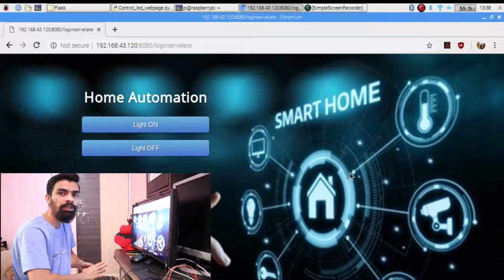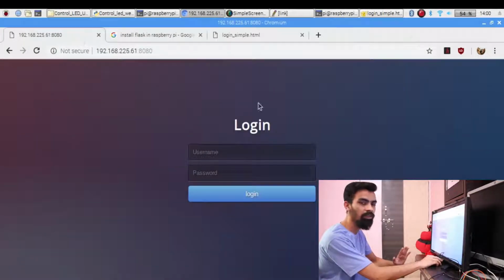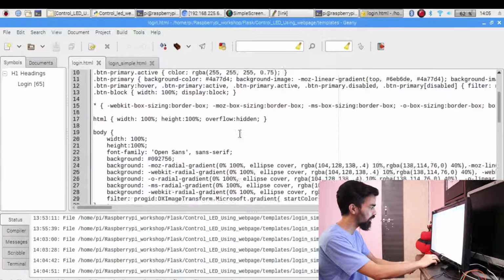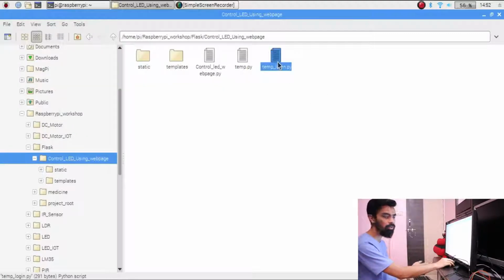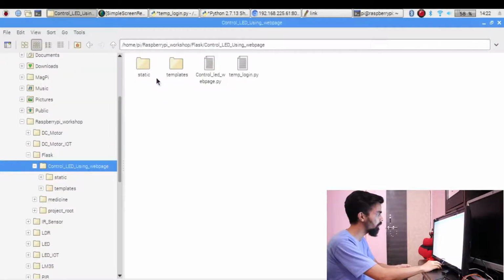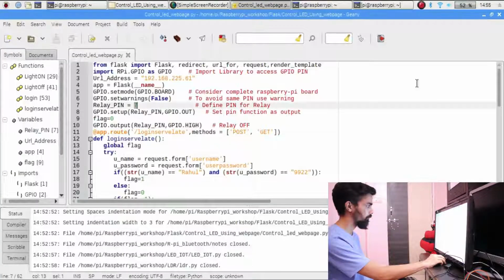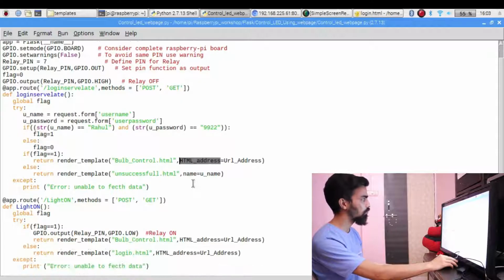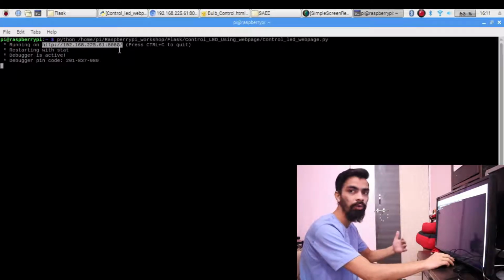Turn you Raspberry pi into web server | One video is sufficient to understand web server development